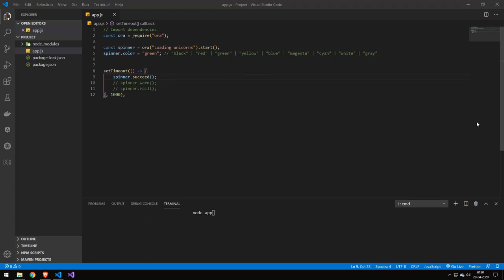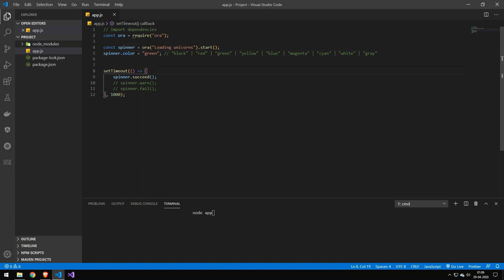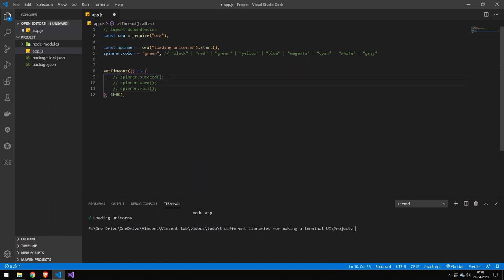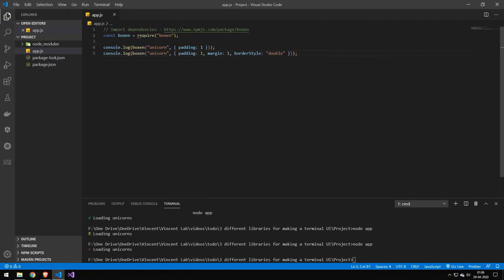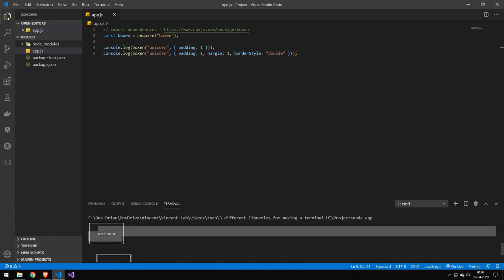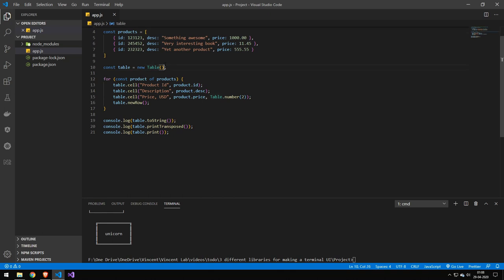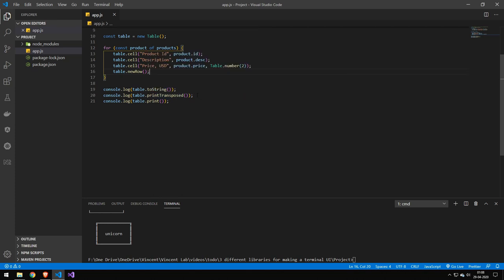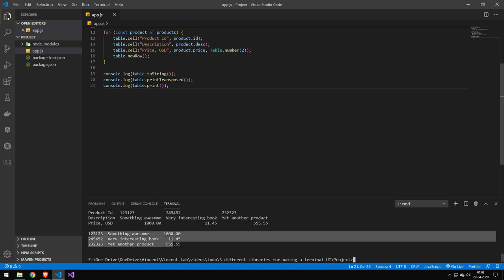3 different libraries for making a terminal UI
In this video, I will be showing you three different packages to help you make a console UI

✅ Information about me:

Name: Vincent
Country: Denmark
Age: 21